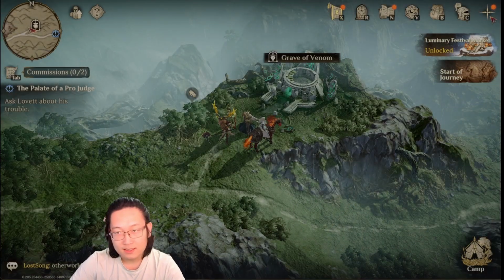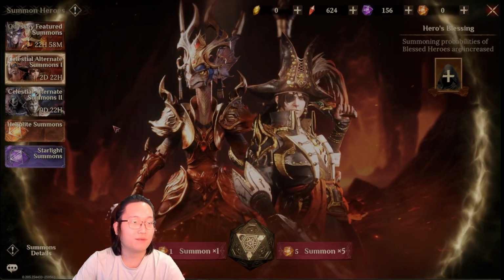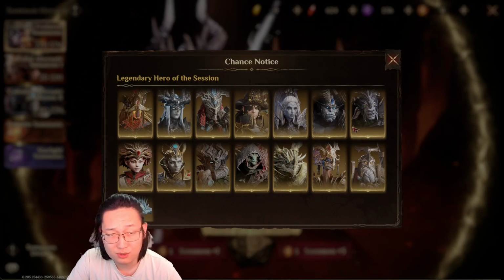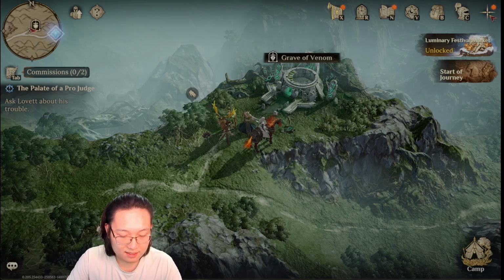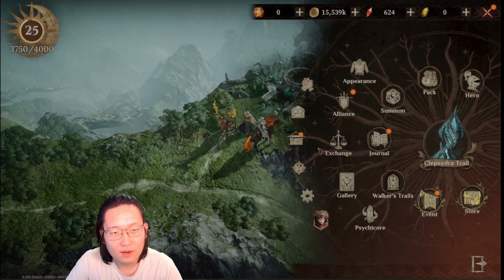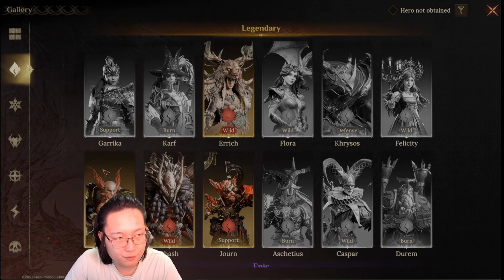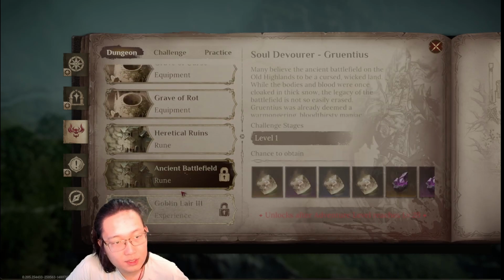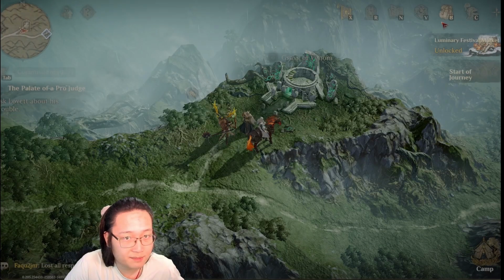Which Team To Build In S2? Ultimate Starting Guide For Season 2 | Dragonheir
Dragonheir is the second blockbuster product released by Nuverse, the distributor of Marvel Snap. It was revealed at Apple’s WWDC this year and has been adapted to Apple’s newest technology.

The game will be globally launched by Sep. 19th in different regions, adapting to local languages. It will be available on PC, Mac, and mobile devices (iOS & Android) with future releases on Steam and Epic.